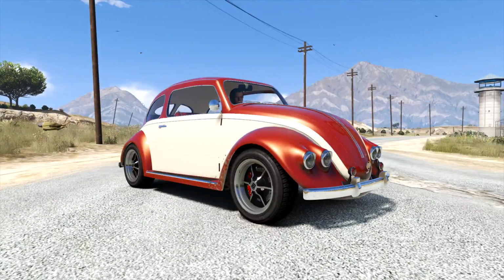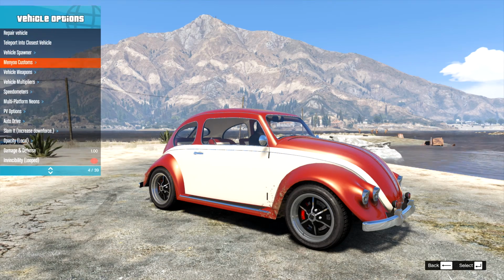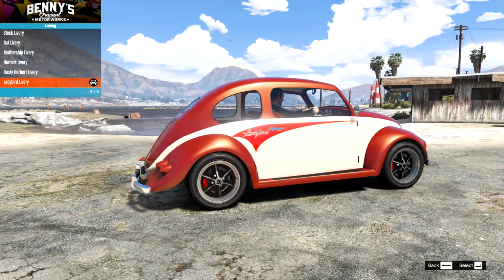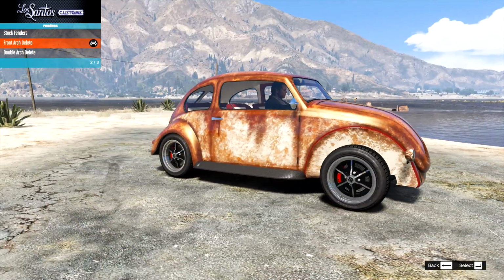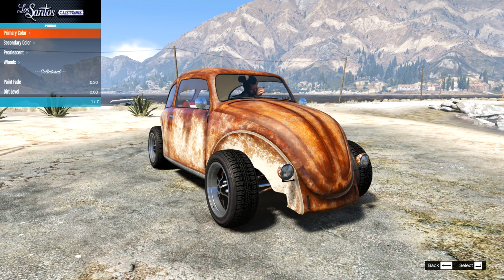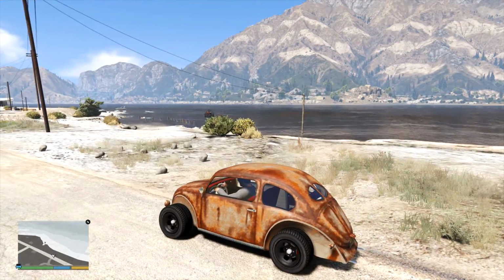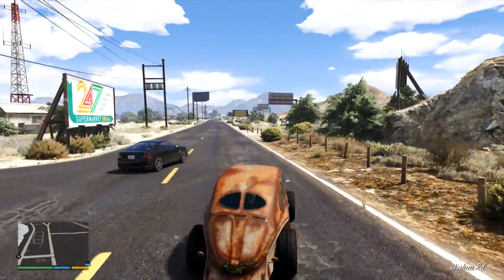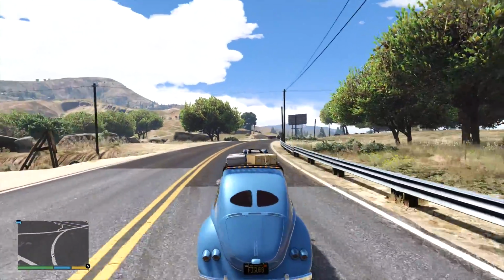I'VE GOT THE BUG!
Better late than never. GTAWiseGuy's BF Ladybird Lore Friendly version of the Volkswagen VW Beetle GTA 5 Mod